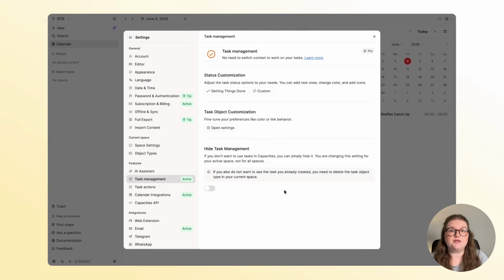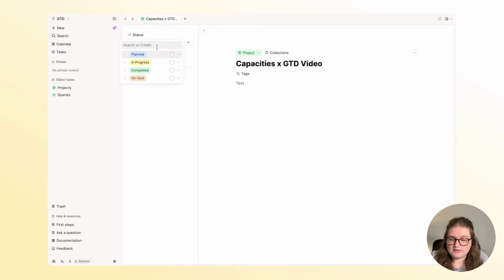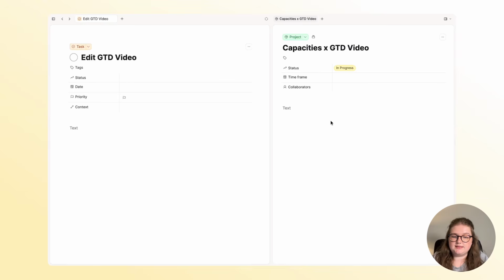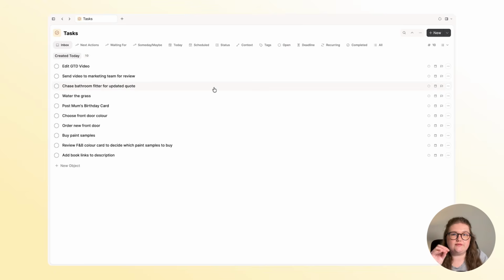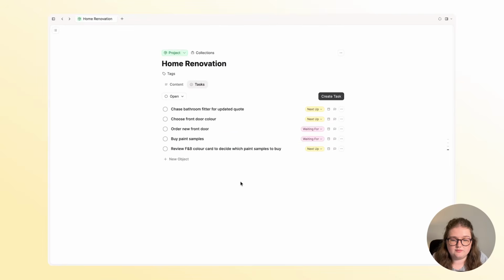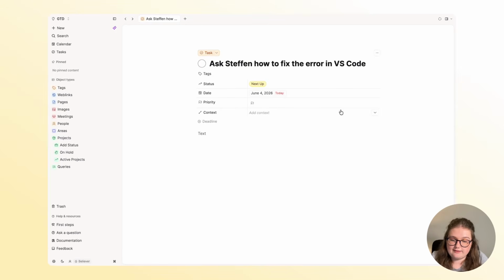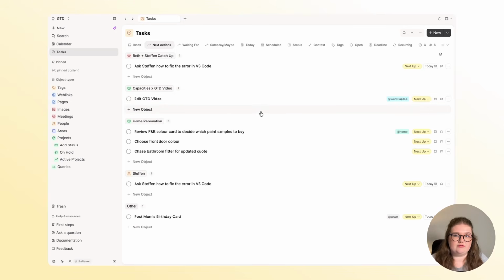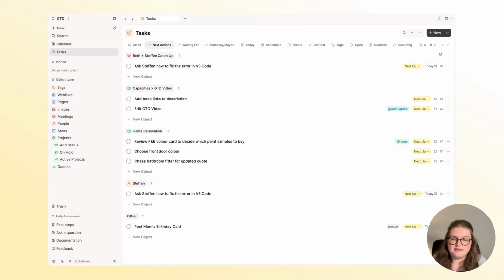Getting Things Done with Capacities ✅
How to implement David Allen's Getting Things Done (GTD) methodology in Capacities. This video covers everything from initial setup and project tracking to weekly reviews.

Timestamps

00:00 Introduction to GTD
00:33 Initial Setup
02:02 Projects and Areas
04:23 Contextual Task Management
11:54 Context and Tags
13:03 People and Meetings
15:39 The Weekly Review
17:42 Perspective and Planning